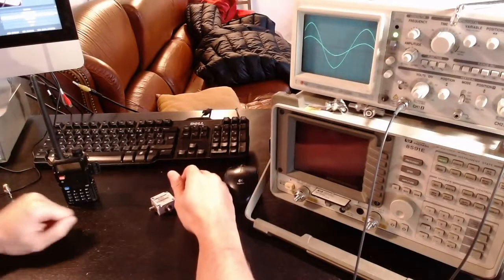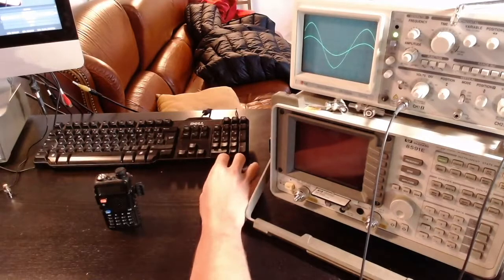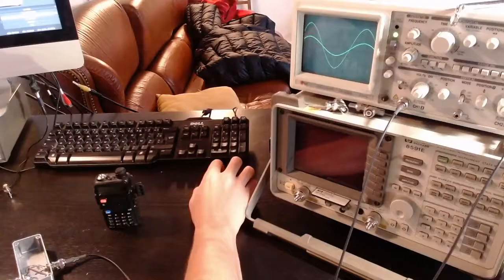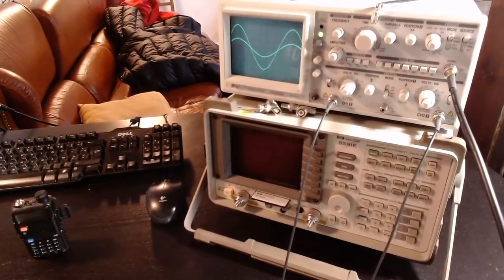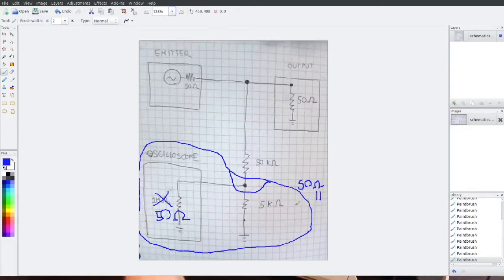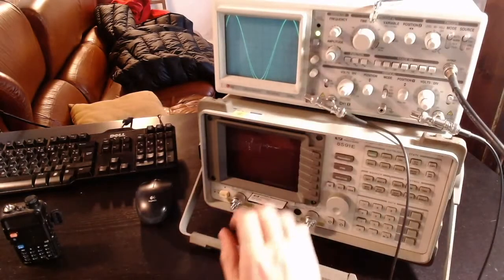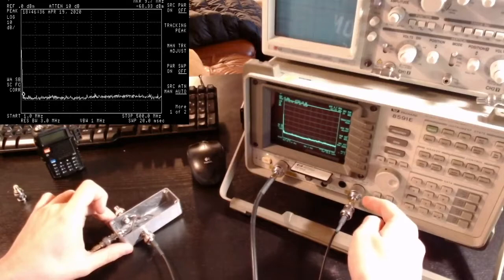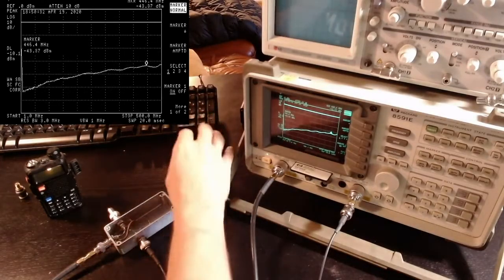Episode 13: making the "W2AEW sampler", easy and useful DIY project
In this episode I show how I made a "W2AEW sampler" whose circuit schematics I took from this episode of W2AEW channel:

The choice of resistors is kind of important when plugging the coupled port to 50 Ohm devices.

All in all,  it seems to work well, but the choice of resistors (metal film) is not optimal